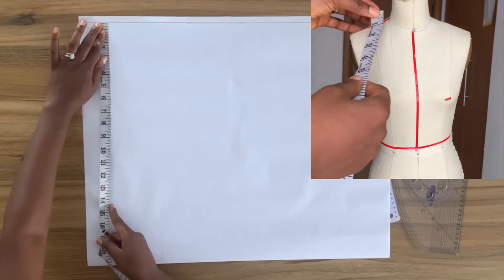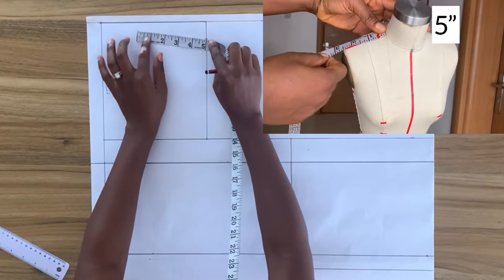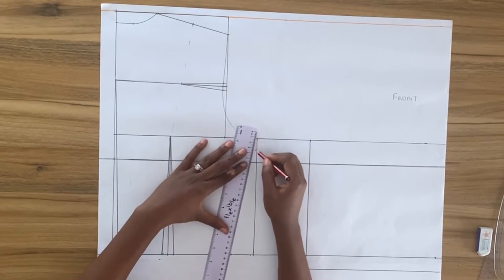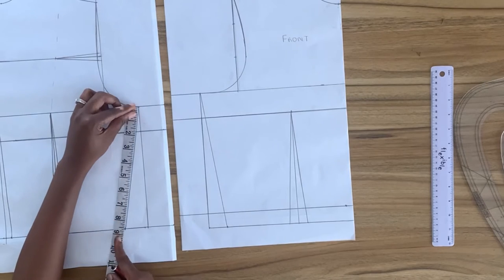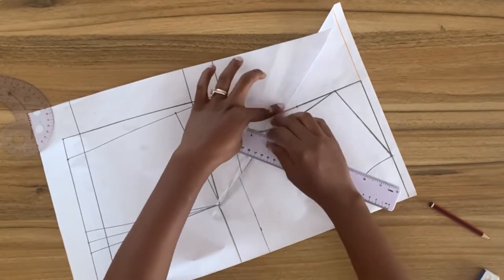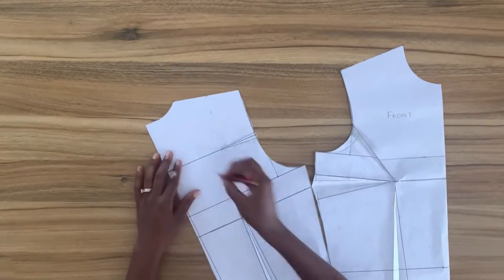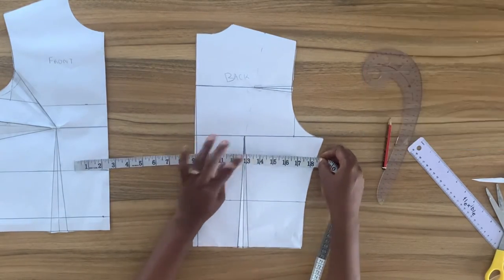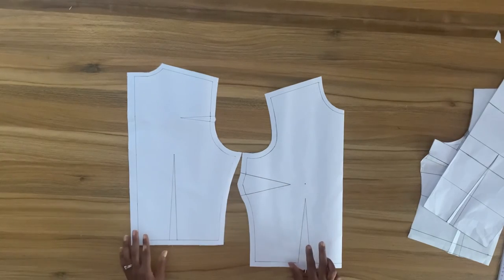[ DETAILED ] HOW TO: MAKE BASIC BODICE BLOCK PATTERN | BUST DART | BODICE FITTING | CILLA SI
Step by step instructions on  making a basic bodice sloper .

SI.

EDITING : InShot